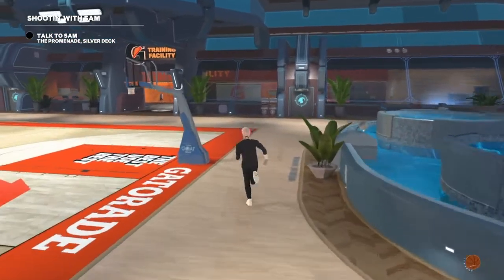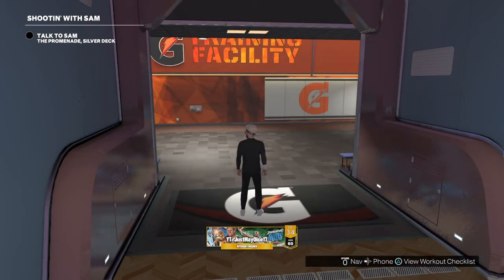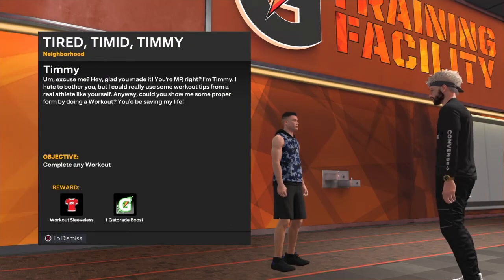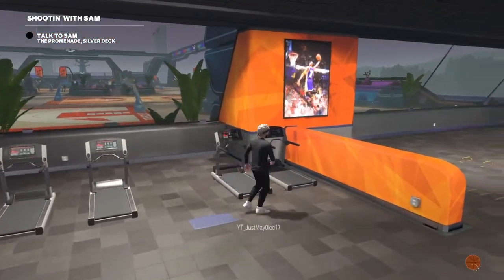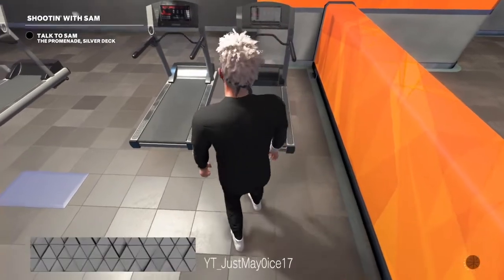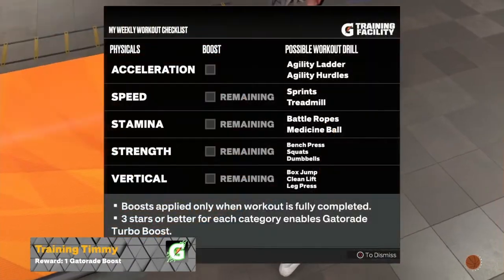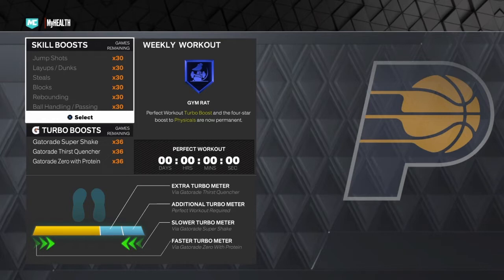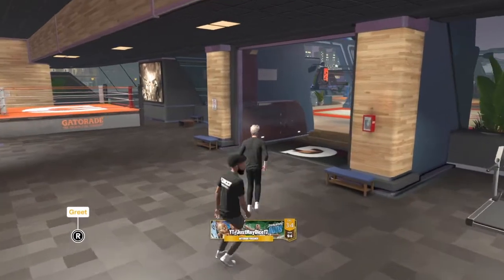HOW TO GET THE GYM RAT BADGE IN 1HOUR ON NBA 2K23 CURRENT GEN!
if you are struggling with the workouts in NBA 2k23 then its Time to get gym rat. in this video I'm going to be showing you how to get gym rat in NBA 2k23 fast and easy. so, make sure to watch to the end! if this video helped you at all make sure to like up and subscribe!